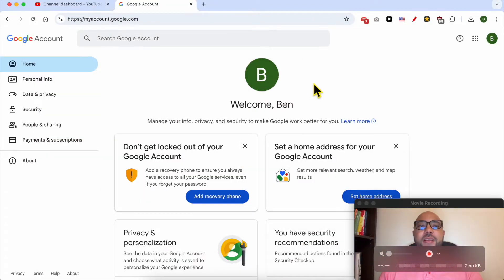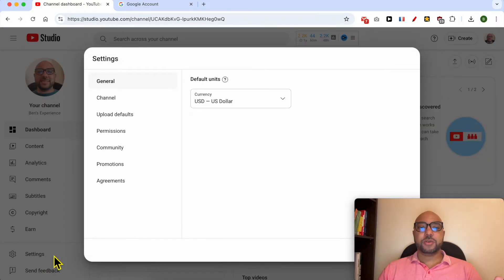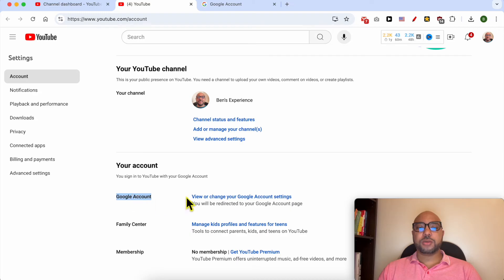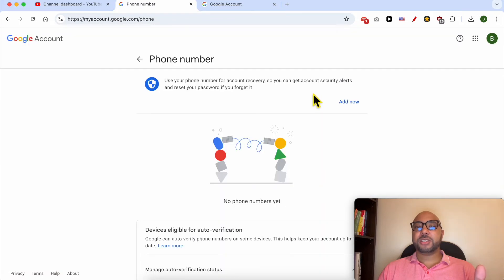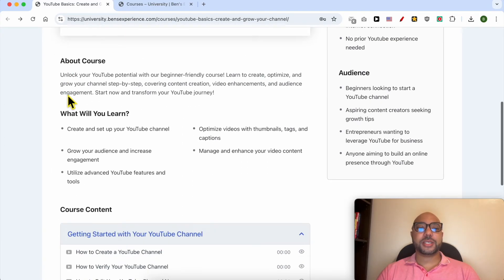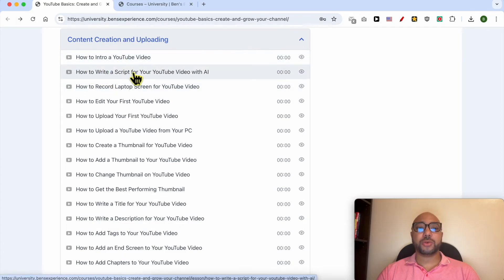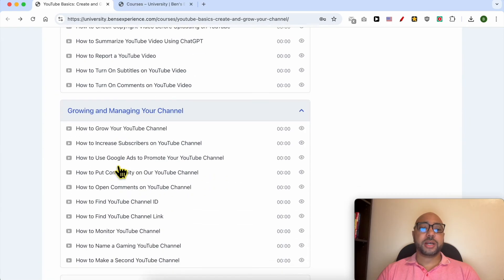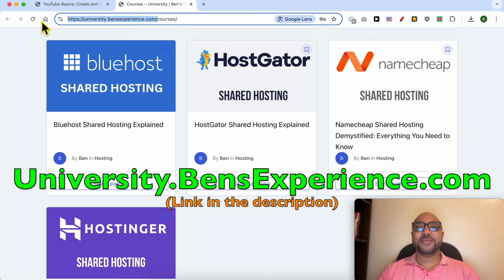How to Remove Phone Number from YouTube Channel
In this video, I will show you how to remove a phone number from your YouTube channel. If you're looking to keep your account private and secure, knowing how to remove your phone number from YouTube is essential. To begin, navigate to the My Account page at myaccount.google.com. Alternatively, from your YouTube Studio dashboard, you can go to Settings, select Channel, and then Advanced Settings. Scroll down to find "Manage YouTube Account" under Other Settings.

Next, click on "View or Change Your Google Account." Simply click on your phone number and select the trash icon next to it to remove it.

Before diving deeper, I want to share that my YouTube Basics course offers invaluable insights on starting and optimizing your YouTube channel. You’ll learn how to create engaging content, manage your channel effectively, and enhance your video visibility. To access all this knowledge for free, head to university.bensexperience.com.

Now, let’s get back to the tutorial on how to remove a phone number from your YouTube channel.